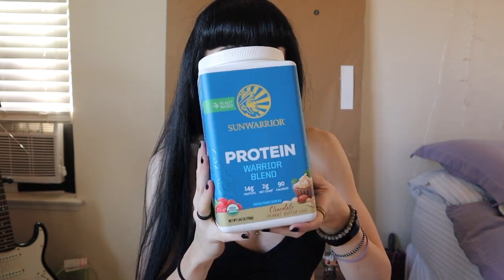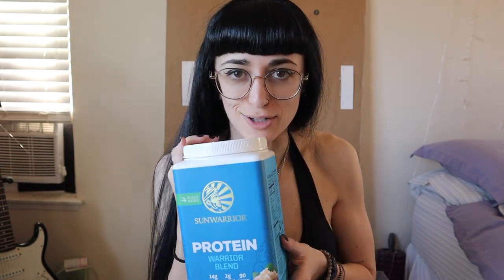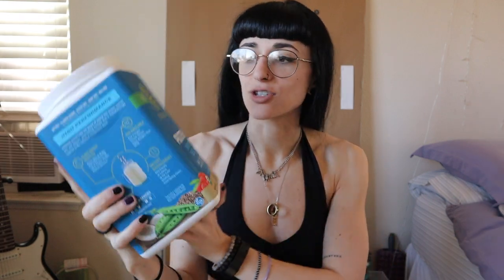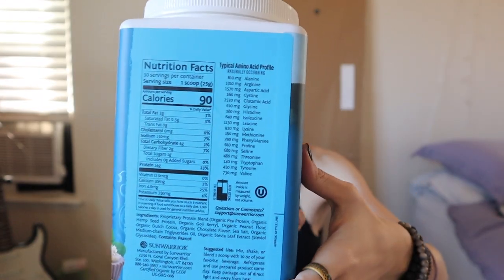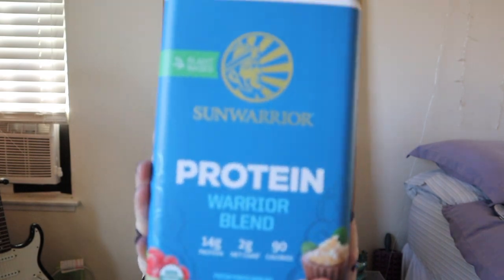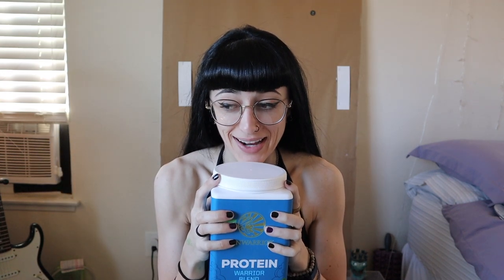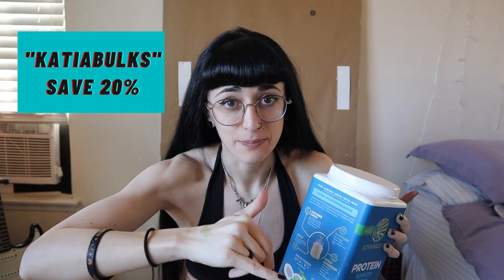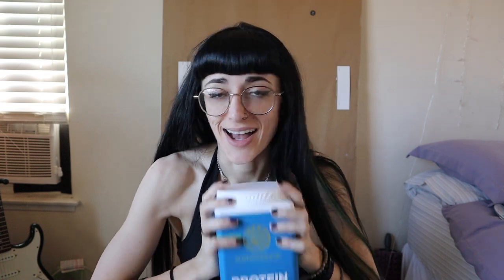NEW Sunwarrior PROTEIN REVIEW